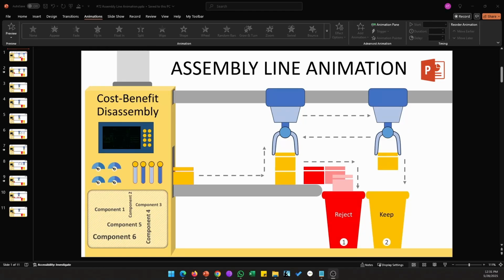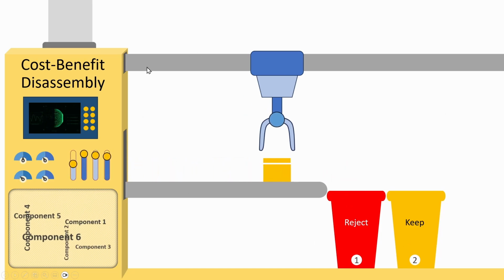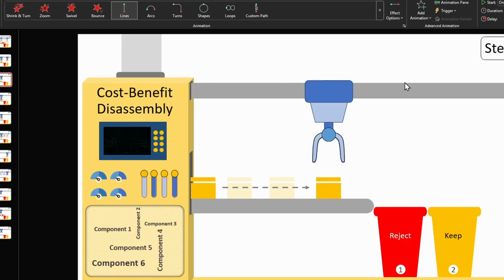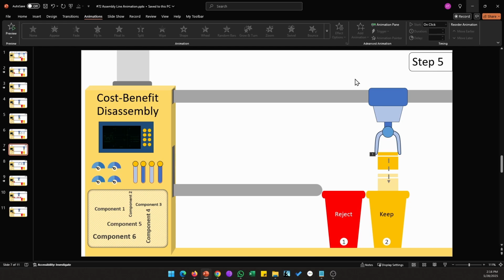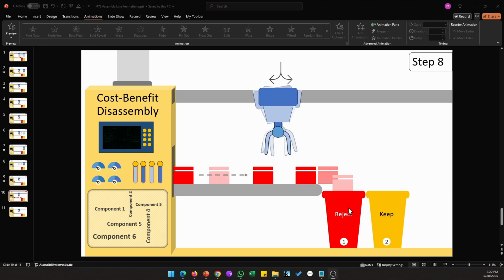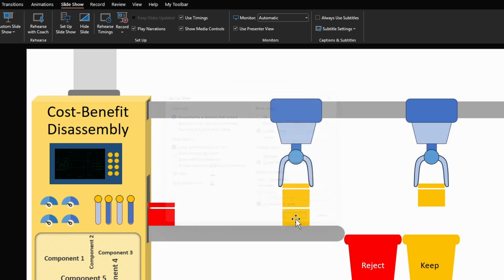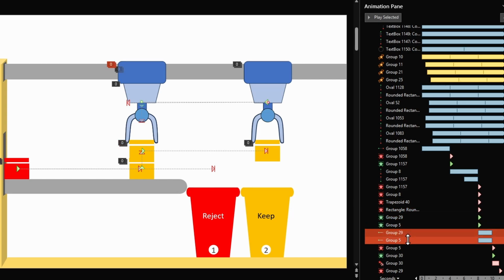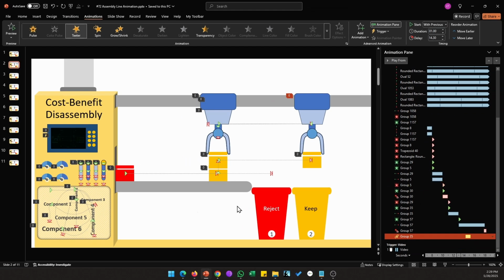Stunning Assembly Line Animation in PowerPoint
Create advanced animations in PowerPoint Step-by-step

You have the ability to maximize PowerPoint's potential and design intricate animations that would astonish even seasoned users. It requires creativity, experimentation, and a fresh perspective. Many of the methods discussed here can be utilized in various other situations. I hope you find this useful.

⏰Timestamps:
00:35 Assembly Line Animation with commentary
01:28 8-Step Conceptual Overview
04:53 How to loop complex animations using Custom Slide Show
05:59 Mapping specific animations to 8 steps